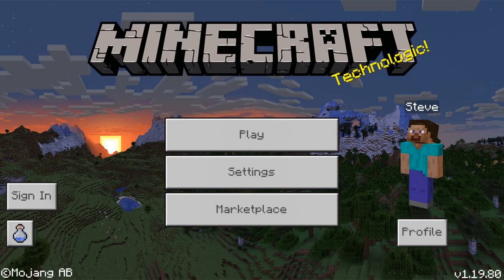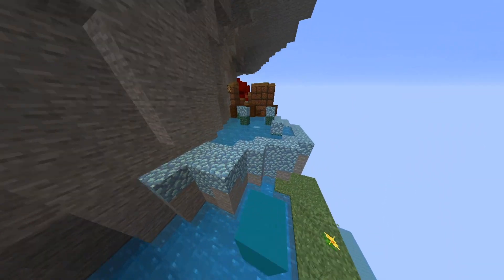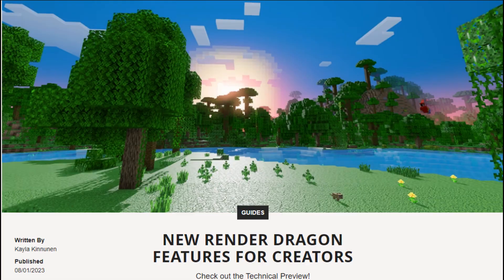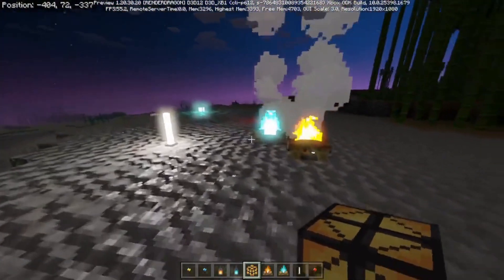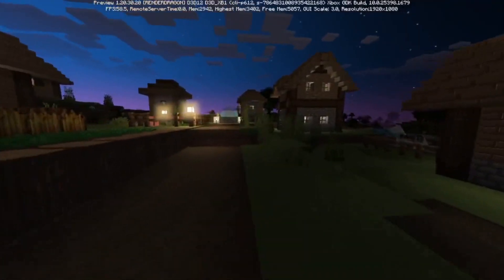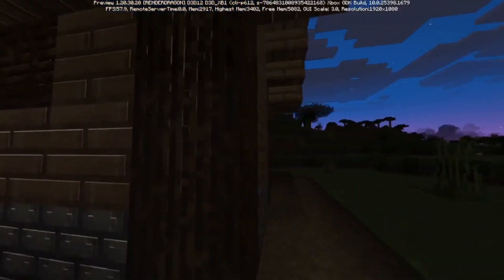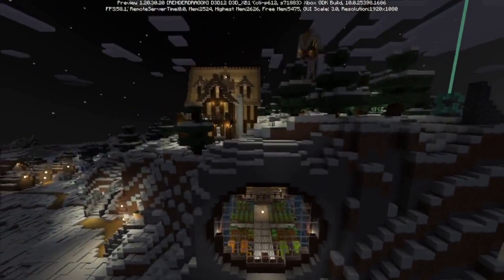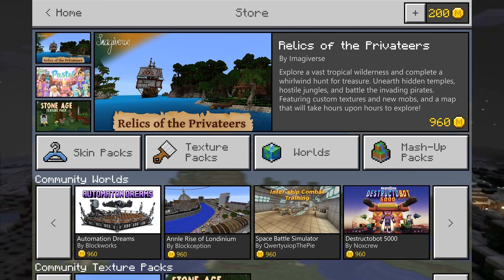The Secret Truth about Shaders on Minecraft Bedrock (Xbox, PS5) (Render Dragon)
With the recent addition of shaders into Minecraft Bedrock through the Preview section, many players are excited for the long awaited feature. Yet, one thing may cause shaders to be locked away from most players.

Jaustin Plays

*No Copyright Infirgement Intended.*